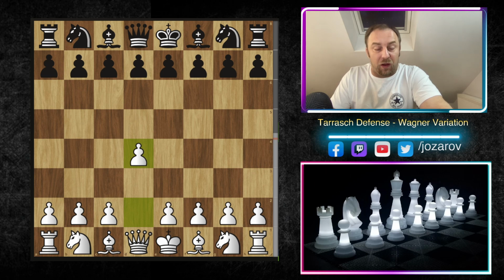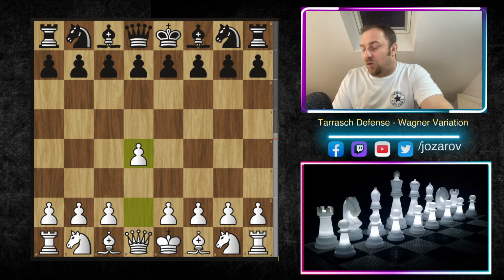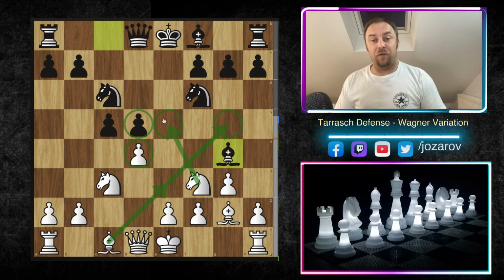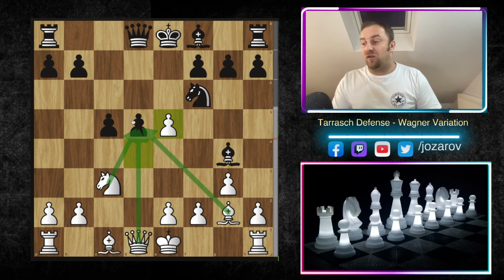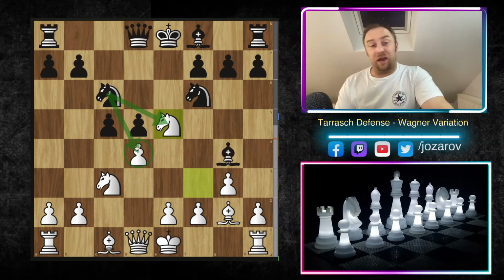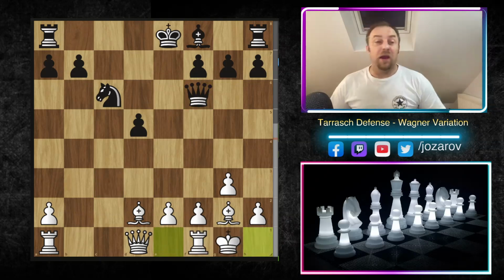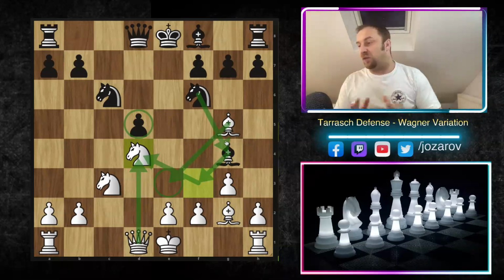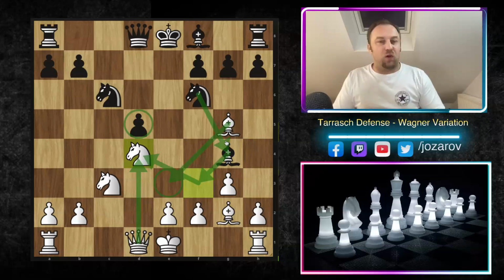How to beat the Wagner Variation of the Tarrasch Defense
We Are continuing our d4 theory with some Queen’s gambit studies. Today’s lesson will be how to play the Wagner Variation of the Queen’s gambit declined, Tarrasch Defense  with some beautiful tactical and strategical elements.